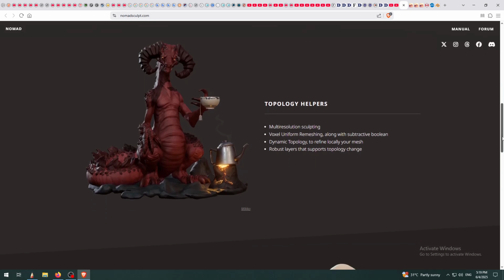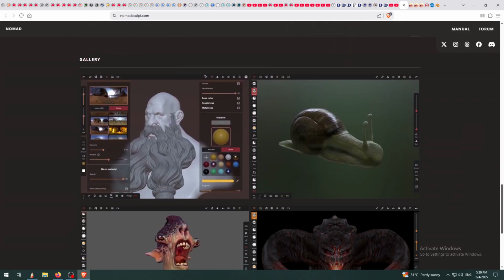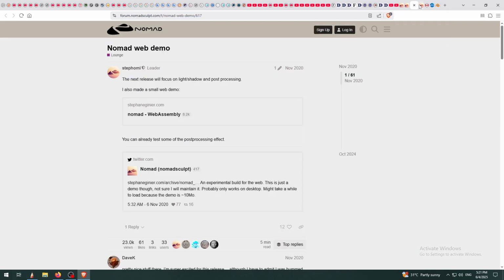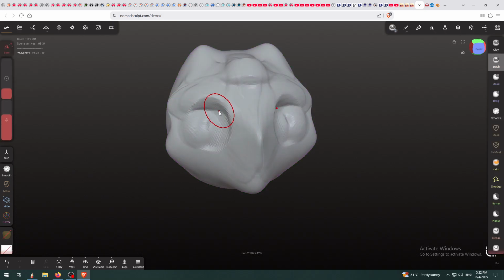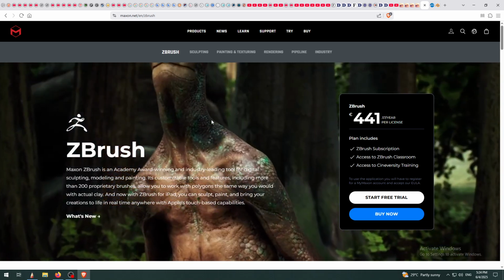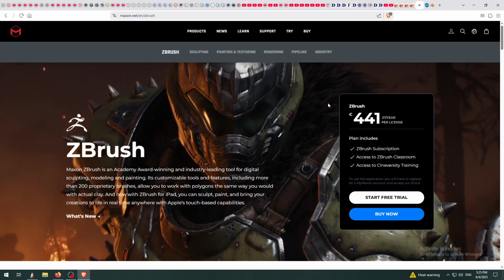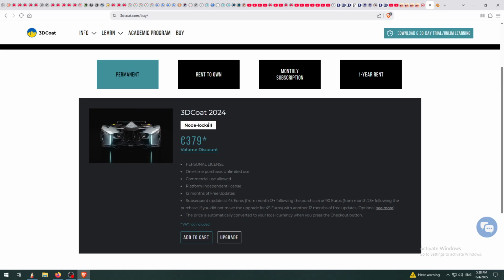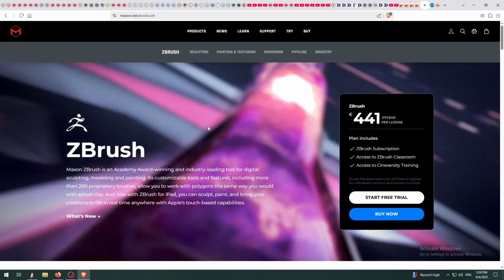Nomad Sculpt Desktop Free Beta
Nomad Sculpt - a well known mobile 3d sculpting application is developed for desktop too !
Still in Beta development, but you can download it or try it in web demo and that way test it's features and workflow before it goes premium.